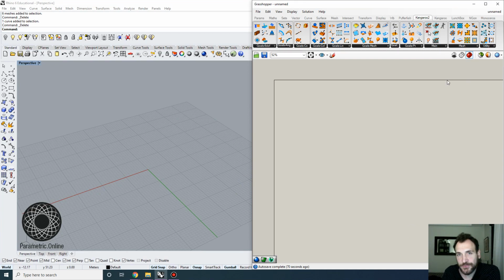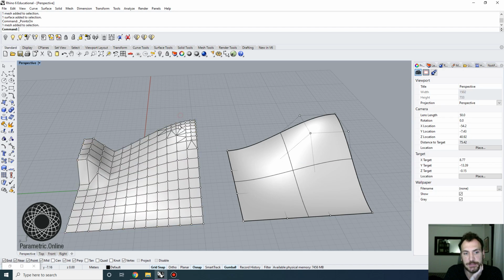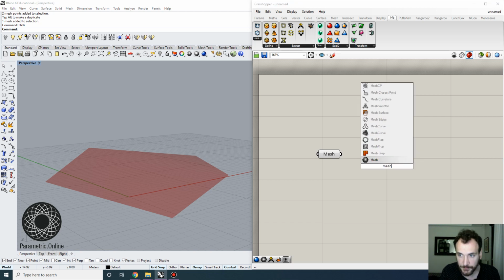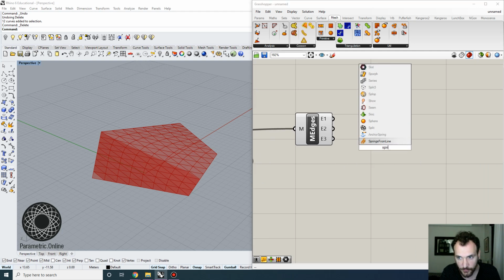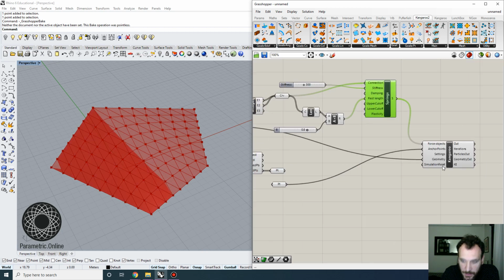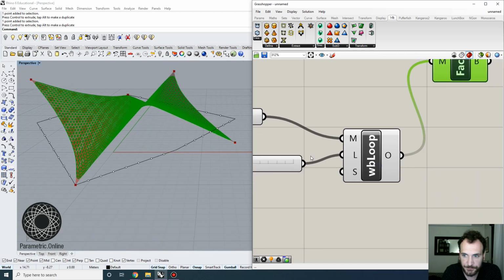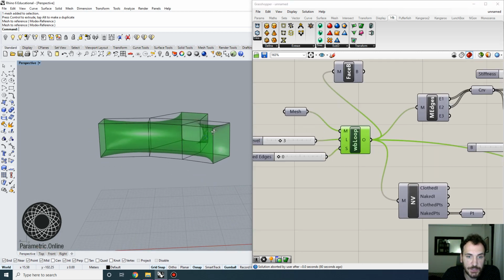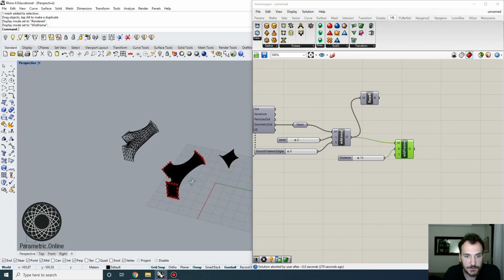Mesh Relaxation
For this exercise we are going to work with mesh relaxation methods using Kangaroo and Weaverbird tools.